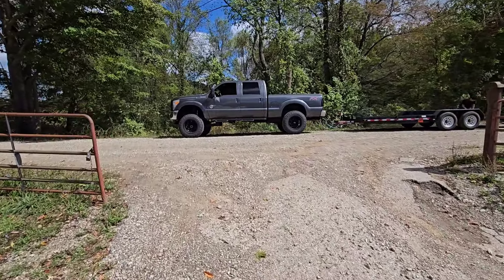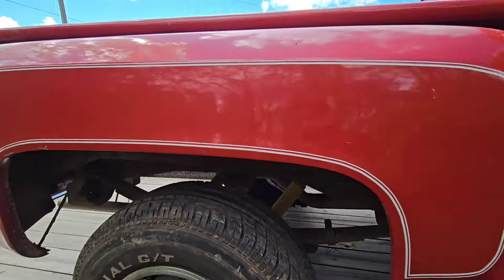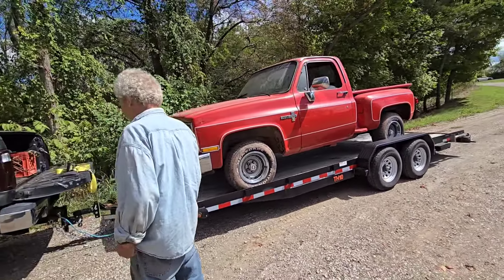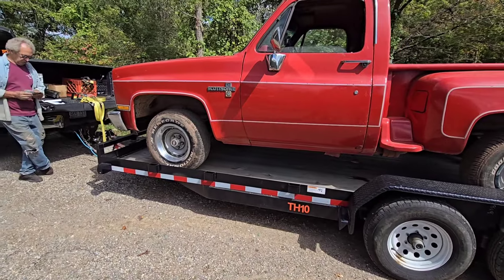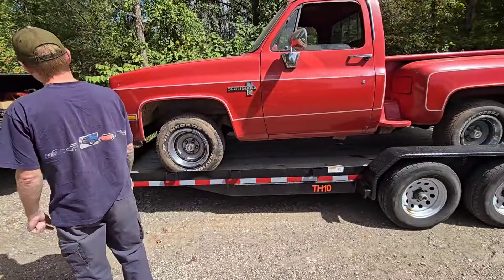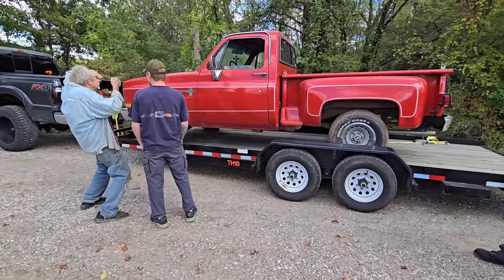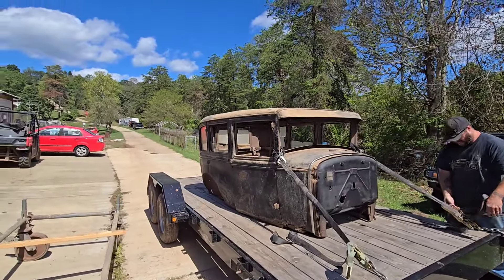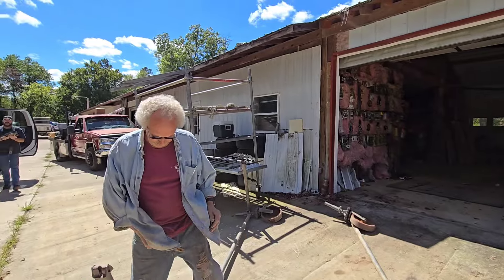SOLD !!! FINDING BUYERS FOR CLASSICS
UTUBE HAS HELP MY SIDE HUSTLE OF BUYING DOING NOTHING TO THEM AND SELLING THEM . MOST DONT WANT THE HASSLE OF TIRE KICKERS. I CAN GET A SERIOUS BUYER FOR YOUR CLASSIC. HERE I GOT UNSEEN VEHICLES INTO THE RIGHT HANDS
THANKS AND KEEP BEING YOU!!